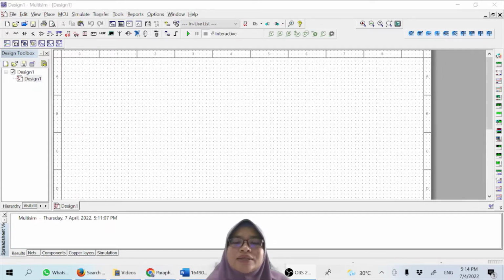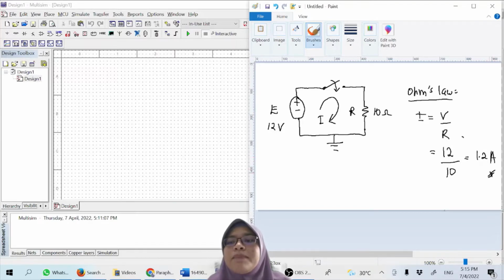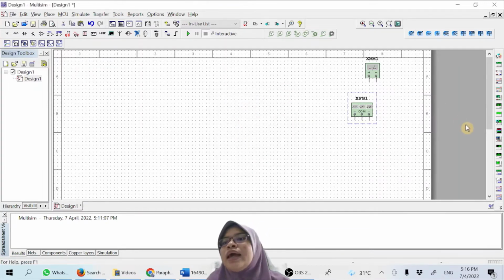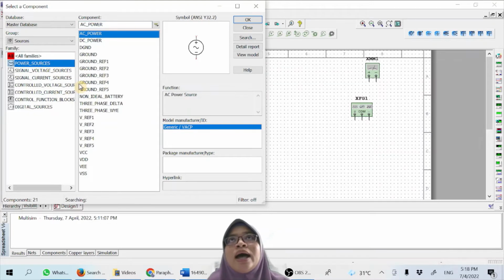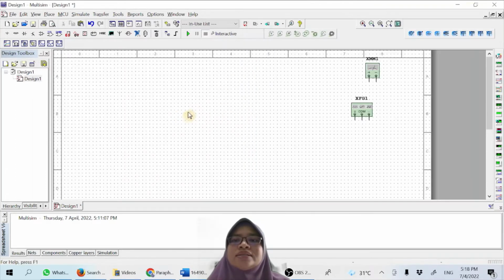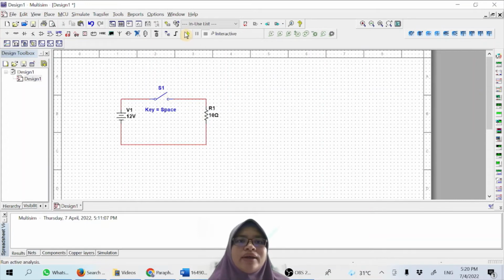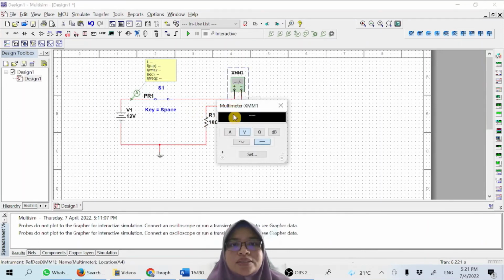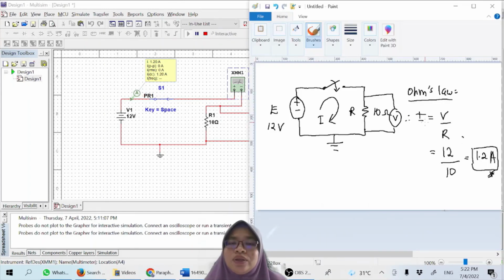Basic Use of Multisim Software to Validate Electrical Parameter (DC Circuit)